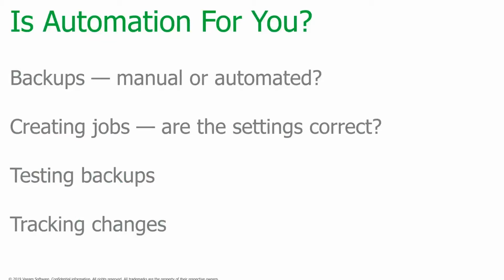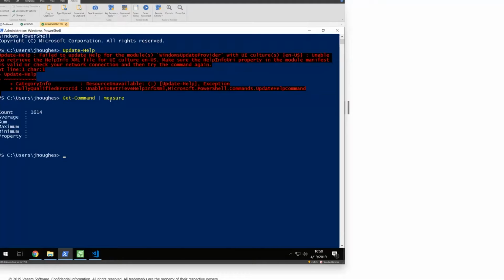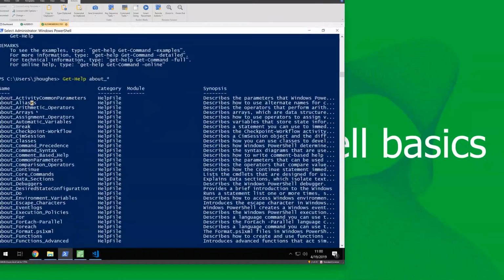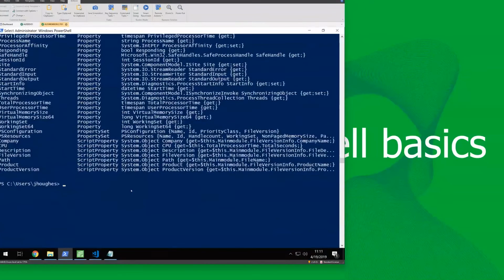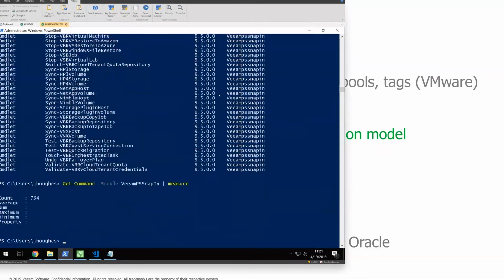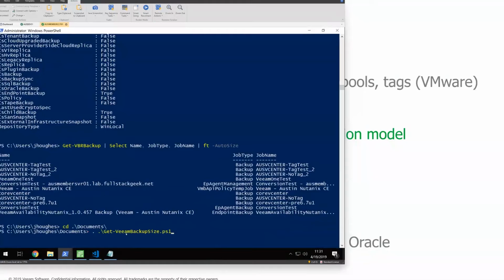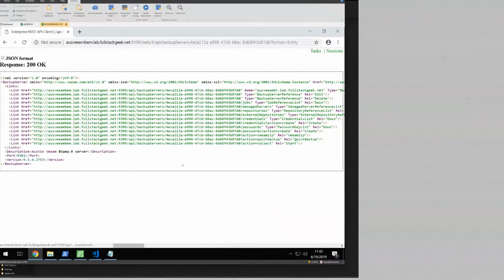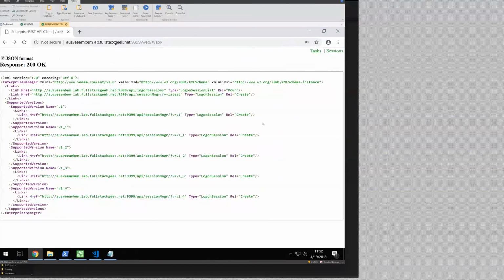Automation 101 - PowerShell for Veeam